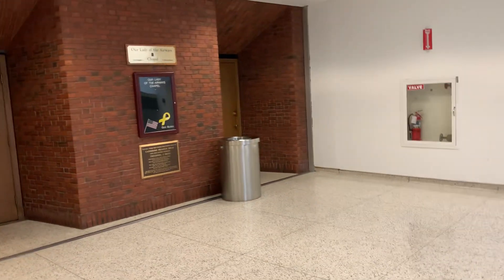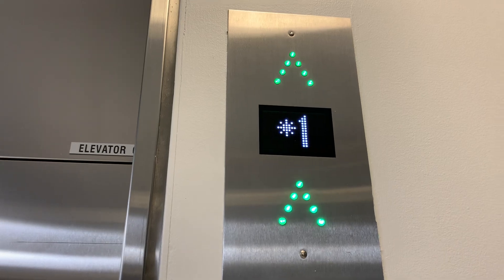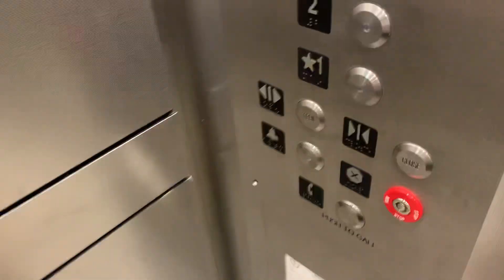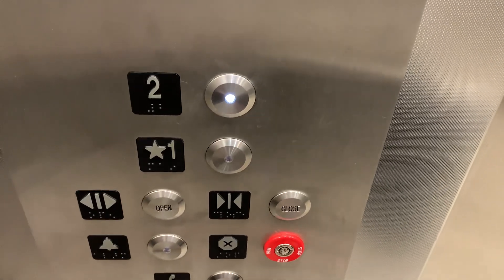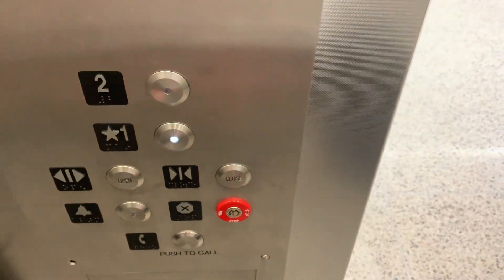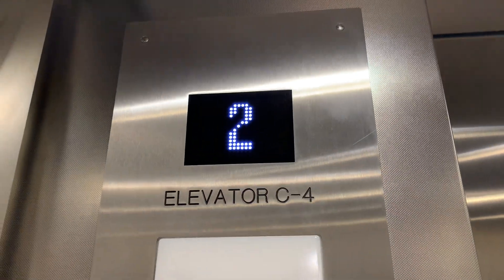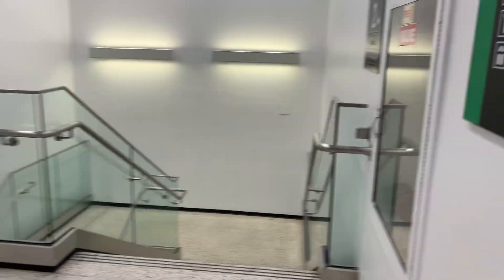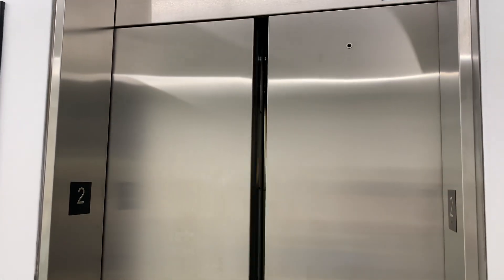KONE Hydraulic Chapel Elevator (formerly Payne) at Logan Airport-Terminal C, Boston MA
Here’s the newly modernized elevator that leads to the chapel. I think KONE did a good job. It’s a lot nice than it looked before the mod.

This is actually the ONLY elevator in the entire terminal that is hydraulic.